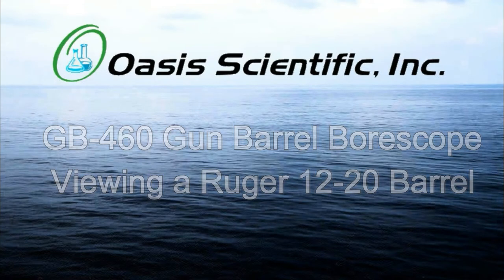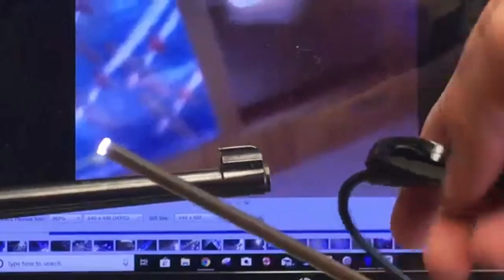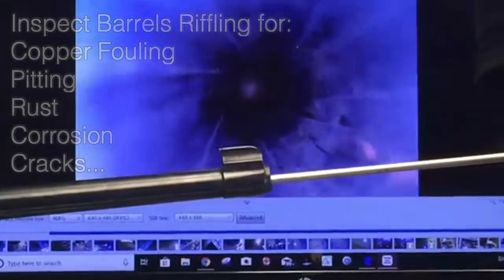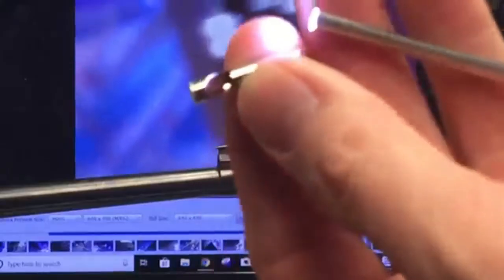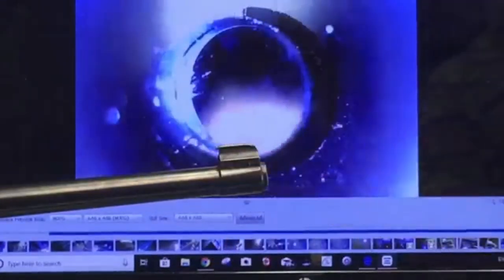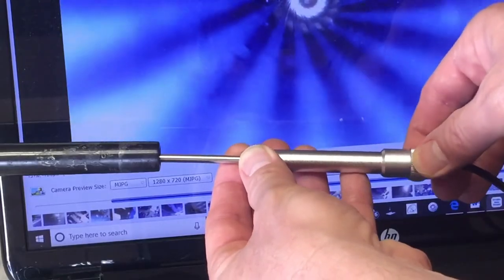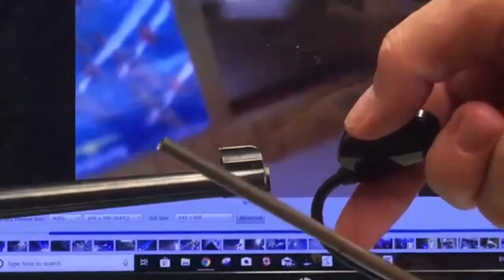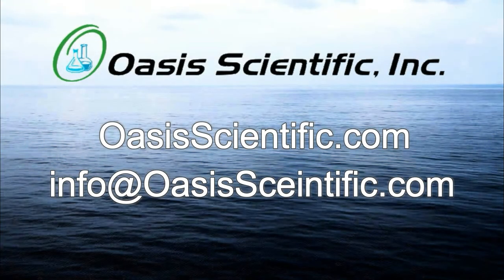Vividia GB -460 Looking into a Ruger 10/20 Gun Barrel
Vividia GB-460 USB Digital Manual Focus Gun Barrel Borescope is specially designed to inspect rifle gun barrels with its small diameter (4 mm), and long insertion tube length (24", or 60 cm). Vividia GB-460 USB Digital Manual Focus Gun Barrel Borescope also features manual focus capability, so end users can adjust focus to get better images. With USB connection, Vividia GB-460 Borescope can be used with Windows PC, Mac, Android phones and iPhone/iPad (with extra wireless converter like Vividia VA-B2 AirBox) to do preview, take pictures and videos. One can use software to do measurement if needed. Side mirror (4.5mm diameter) can be used to inspect wall of barrel in details. The 4mm (0.158") diameter camera probe can fit .17 caliber and large gun barrels. Vividia GB-430 Digital Borescope is a short version with 30cm (12") long insertion tube.